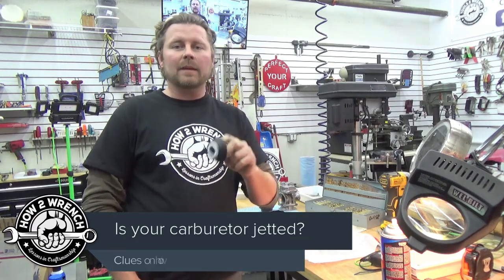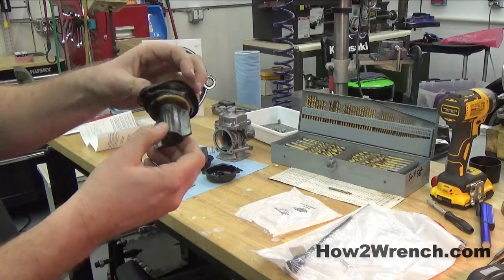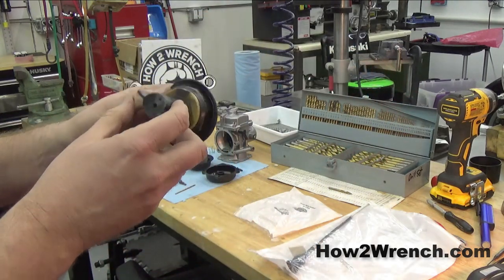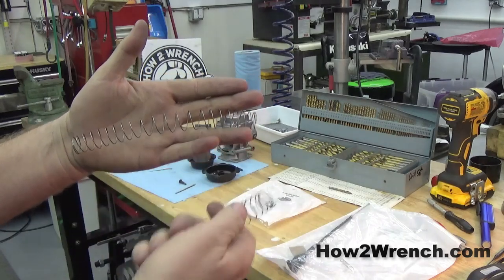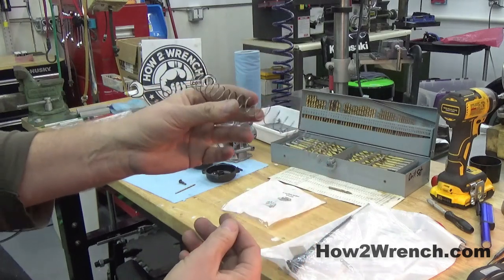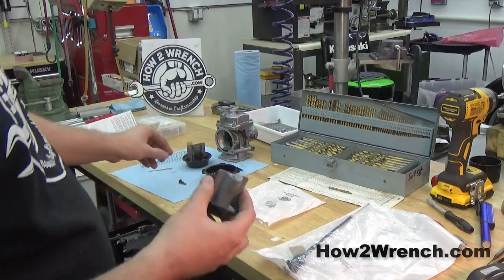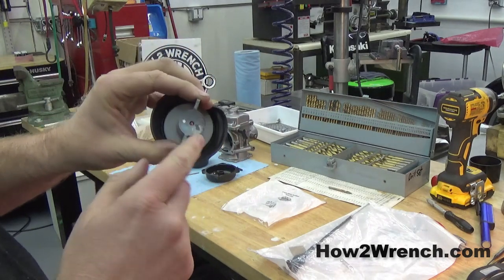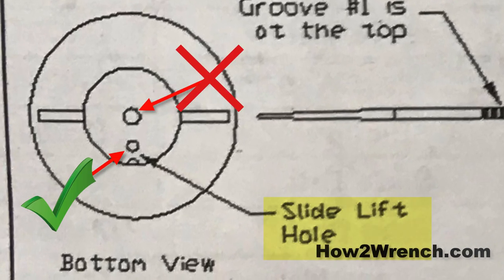How to tell if a carburetor is jetted. BONUS: Important parts replacement tips!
NEW CONTENT WE HAVE NEVER COVERED BEFORE! In this video, we show a few tips on how to identify if your carburetor is jetted and some highly overlooked items on replacing parts in a jetted carb!

Keep Wrenching,
Shane Conley
Instructor/Motivator/Motorcyclist

Amazon Tools: